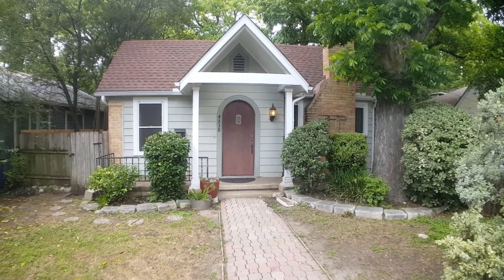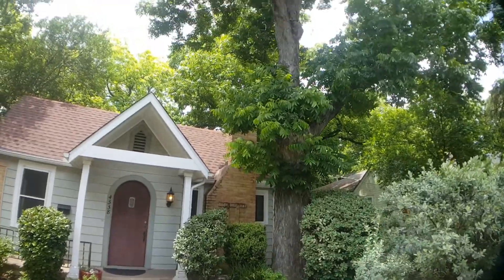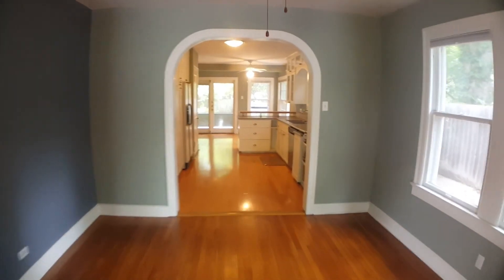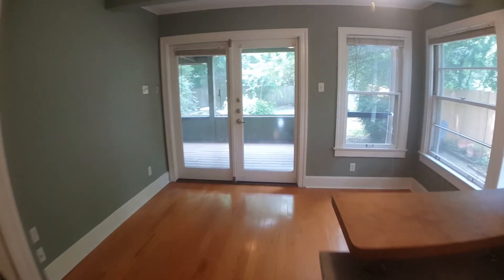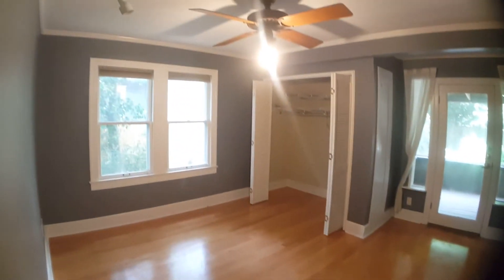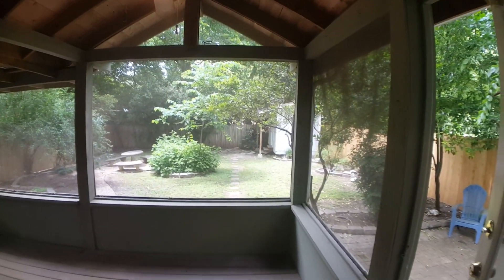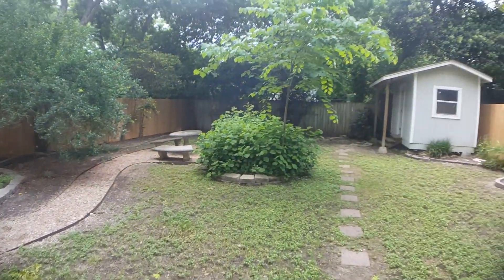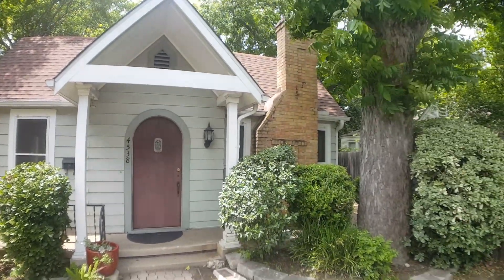4538 Duval St Austin Home For Rent - 2 Bed 1 Bath - by Property Managers in Austin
today if you need Keyrenter Austin -- the best in property management in Austin. today! You can also call us or visit our office at

Keyrenter Property Management Austin
5511 Parkcrest Dr, Ste 204

Get the best Austin property management with us at Keyrenter Austin! Learn more about us and our services or learn more about Austin property management